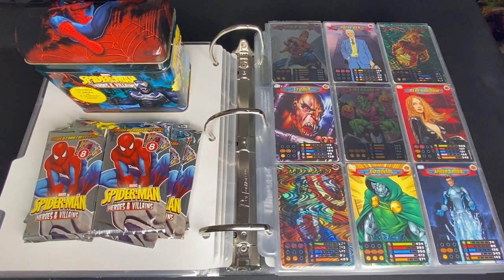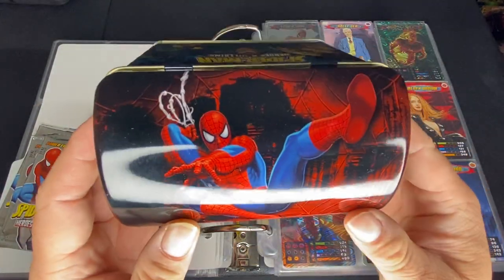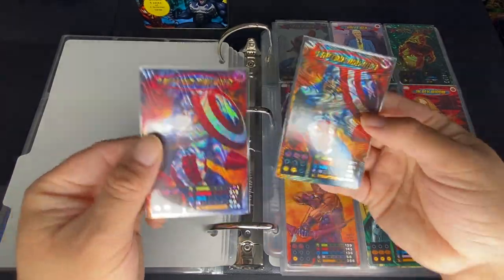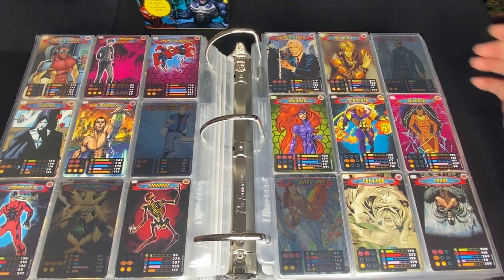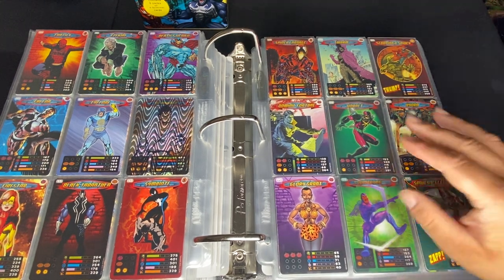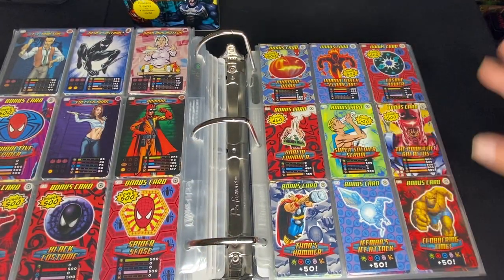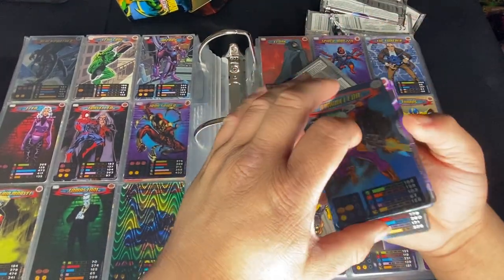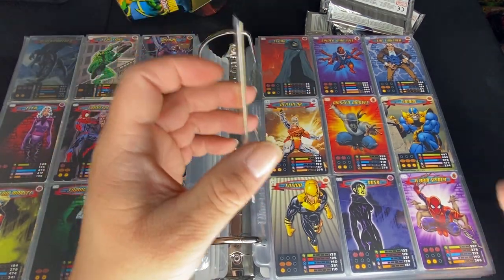2013 Spiderman Heroes and Villains Card Set review and unboxing.